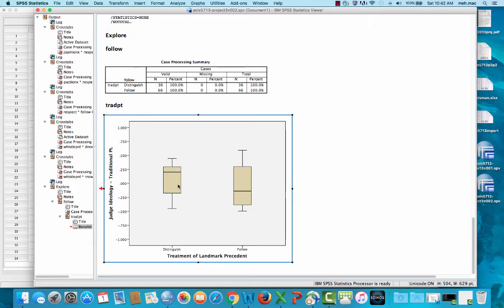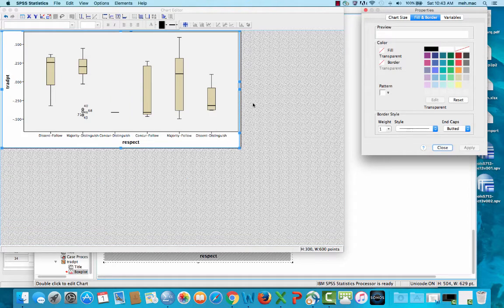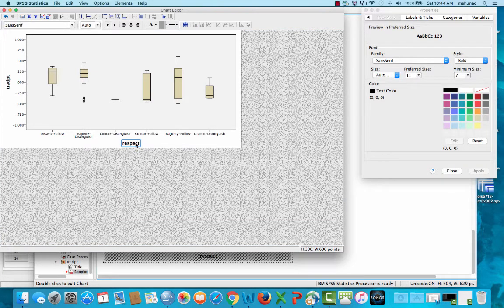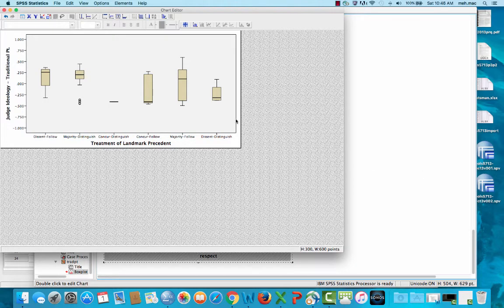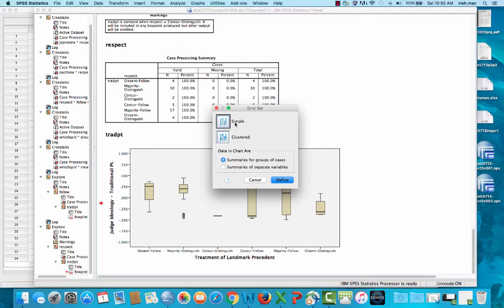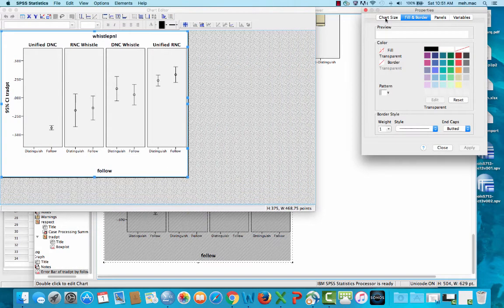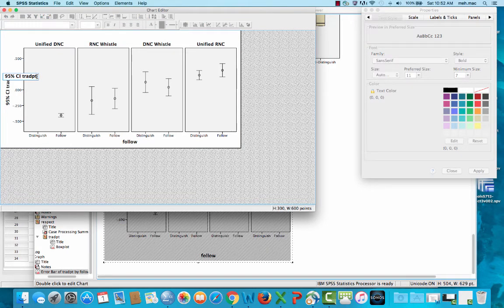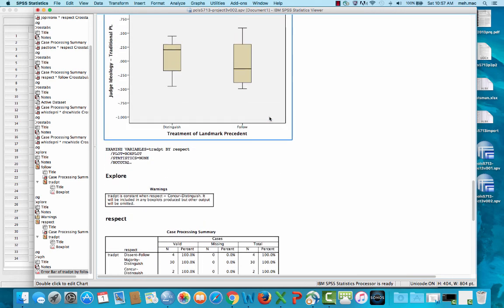pols5713lesson305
Creating the last two plots